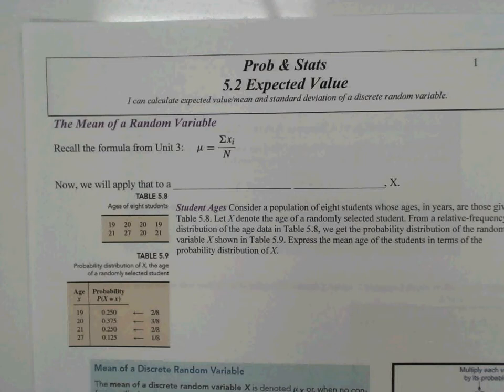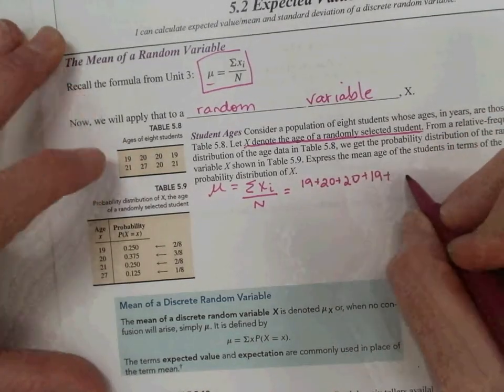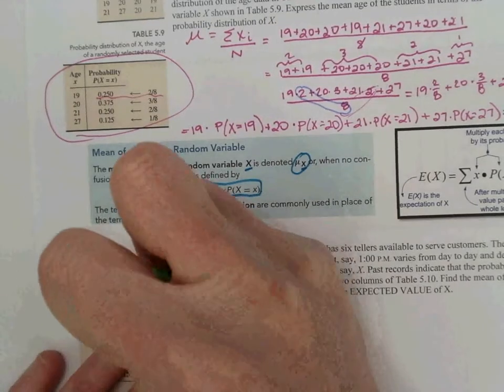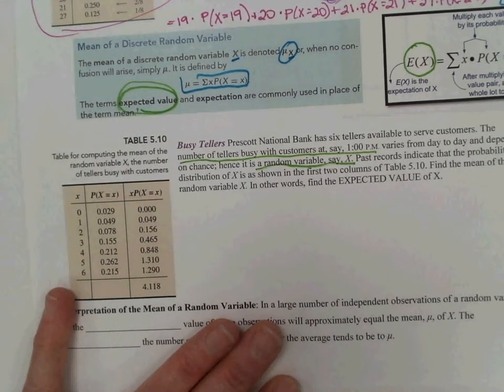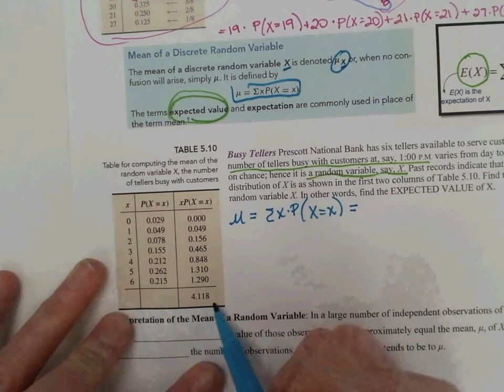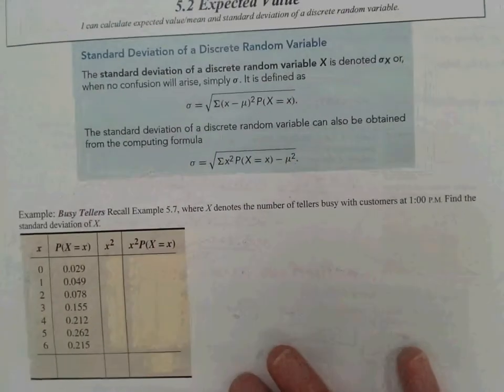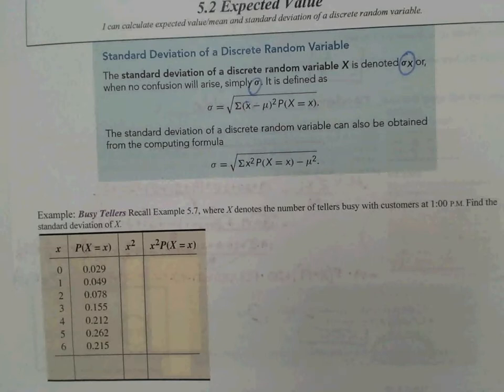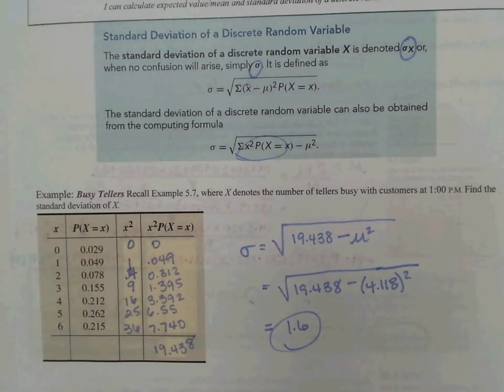5.2 Notes: Expected Value/Mean & Standard Deviation of a Discrete Random Variable